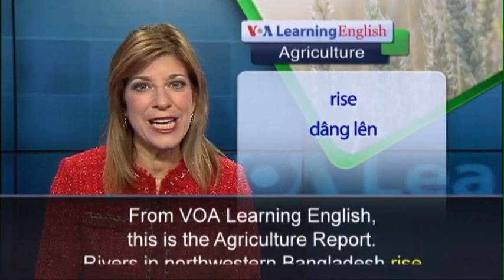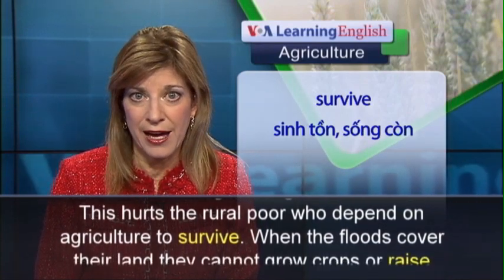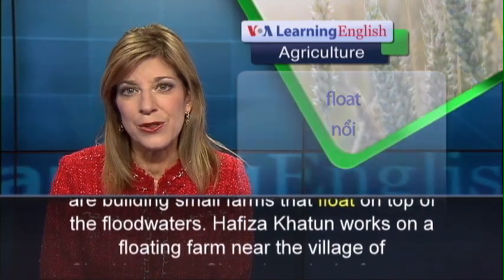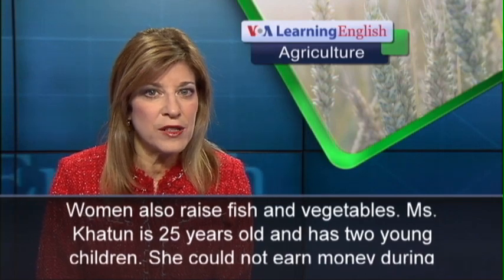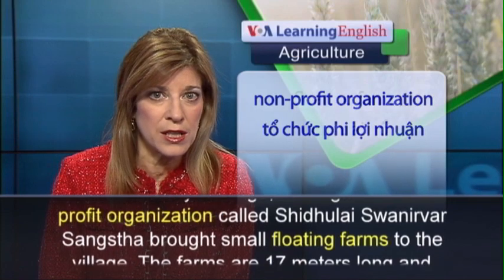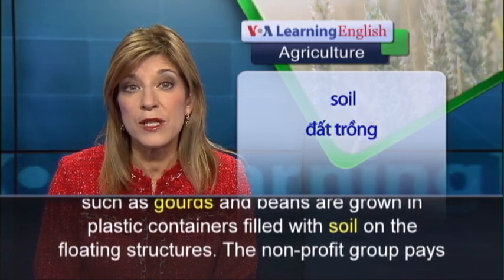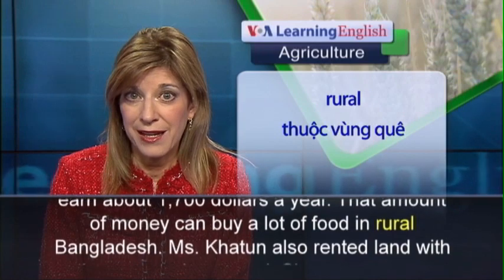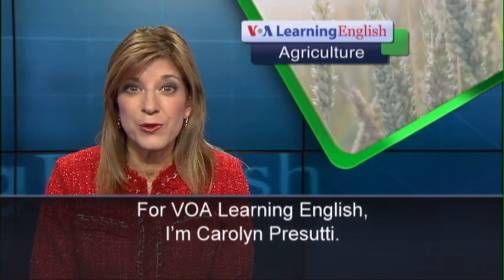Phát âm chuẩn cùng VOA - Anh ngữ đặc biệt: Bangladesh Floating Farms (VOA)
Ag: Luyện nghe nói tiếng Anh qua video: Chương trình học tiếng Anh của VOA: Special English Agriculture Report. Xin hãy vào để xem các bài kế tiếp.

Rivers in northwestern Bangladesh rise sharply during the rainy season causing months of flooding in villages and on farms. This hurts the rural poor who depend on agriculture to survive. When the floods cover their land they cannot grow crops or raise animals. But local farmers may have found a way to deal with the seasonal weather. Some are building small farms that float on top of the floodwaters. Hafiza Khatun works on a floating farm near the village of Charbhangura. She raises ducks for eggs. The farm is made of bamboo and empty oil containers. It is attached to the bank of a river. Women also raise fish and vegetables. Ms. Khatun is 25 years old and has two young children. She could not earn money during the rainy season from July to October. During that time, the local river rises at least three meters. Three years ago, a Bangladeshi non-profit organization called Shidhulai Swanirvar Sangstha brought small floating farms to the village. The farms are 17 meters long and almost five meters wide. They are made of both recycled and local materials. Vegetables such as gourds and beans are grown in plastic containers filled with soil on the floating structures. The non-profit group pays the cost of making the farm. Five to ten women work on one farm. Together they can earn about 1,700 dollars a year. That amount of money can buy a lot of food in rural Bangladesh. Ms. Khatun also rented land with the money she earned.  She grows sugar cane on the land. Her family also is saving money in a bank for the first time.